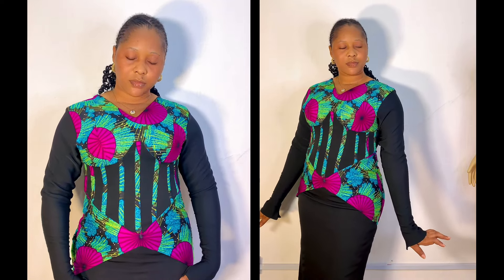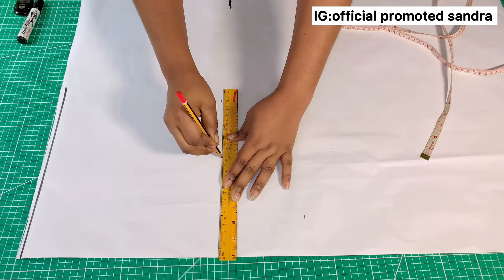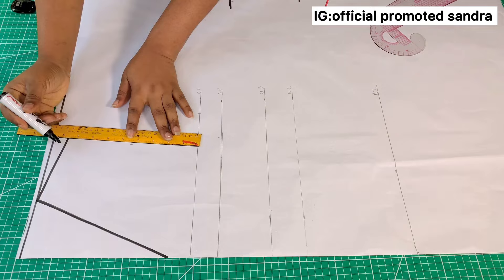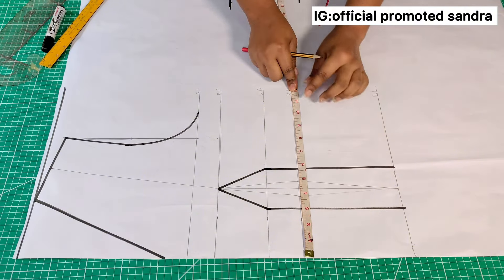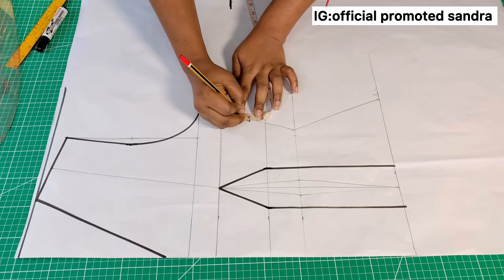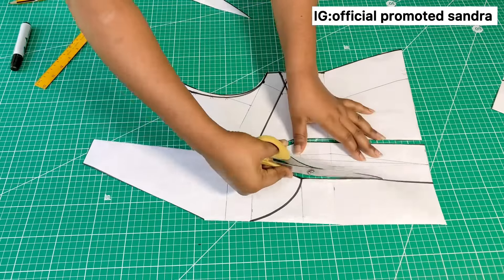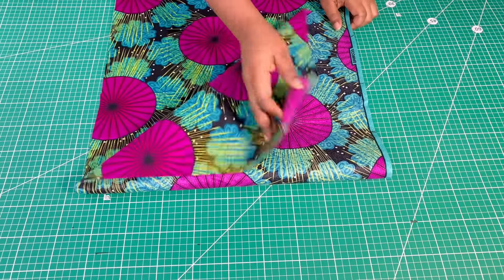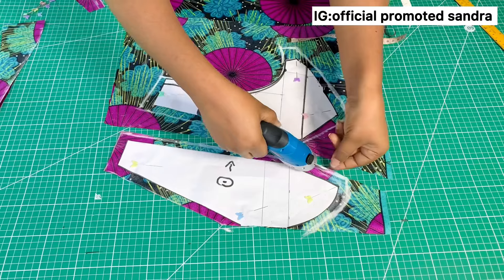Under Bust CORSET Dress and Basque WaistLine / easy tutorial for beginners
In this video you will be learning how to Cut and Sew UNDER BURST CORSET DRESS,
how to cut and sew a basque waistline,  how to cut a sleeve and how to make a under burst corset gown with v- shaped Waist-Line

Business Page Instagram